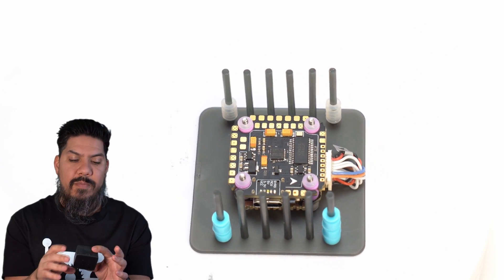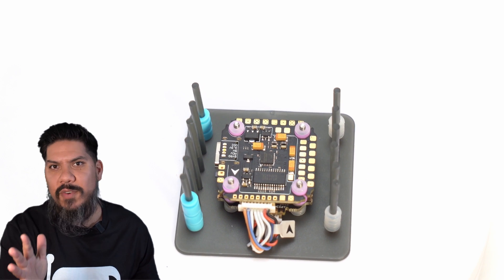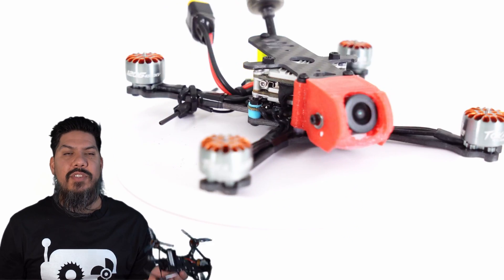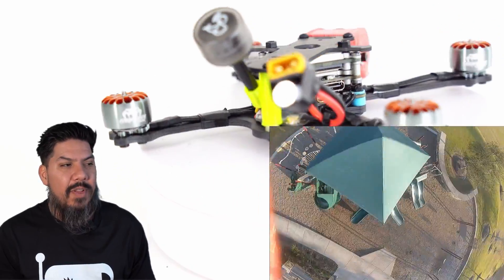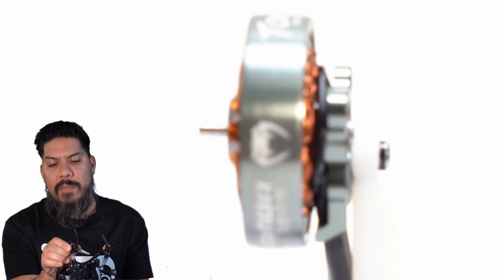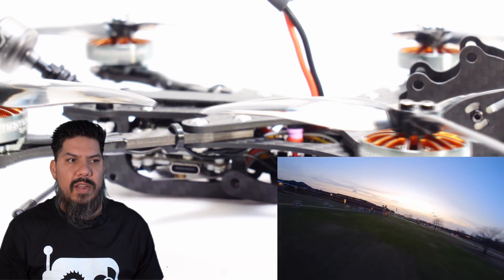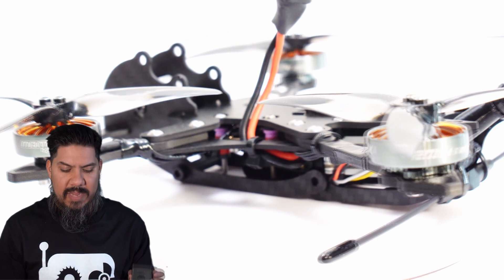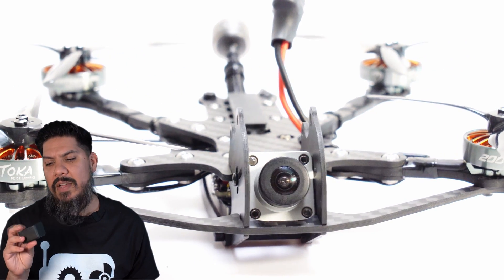Diatone Mamba MK3.5 stacks and new Toka 1204 and 2004 motors for drone builds - reliable quadcopter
Mamba F722 MK3.5 40a stack

3" - Diatone GT R349